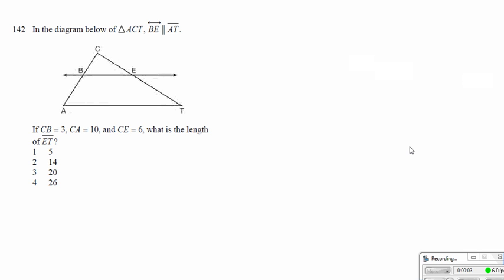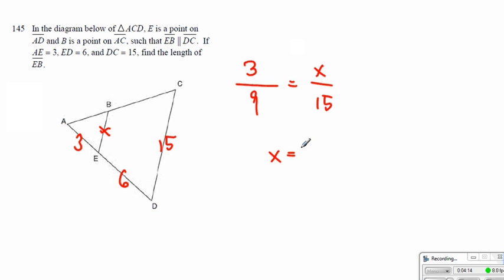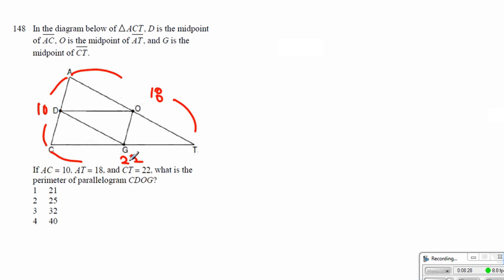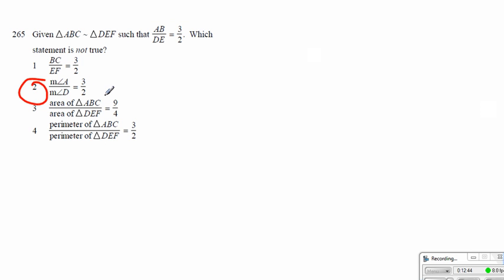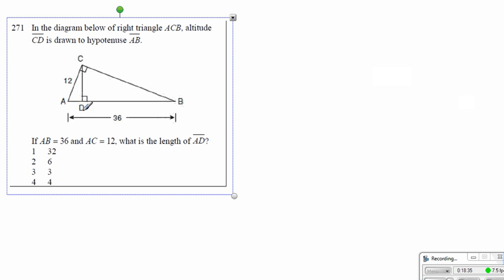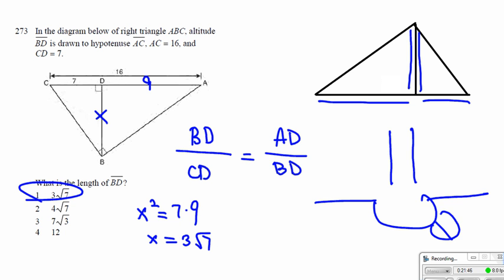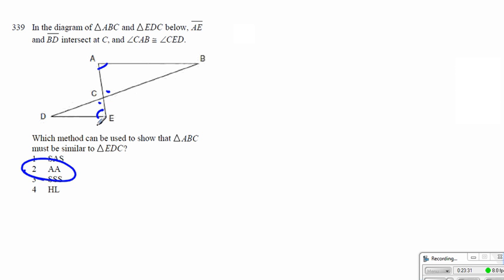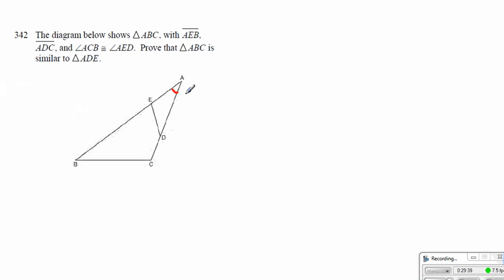Geometry Review similar triangles